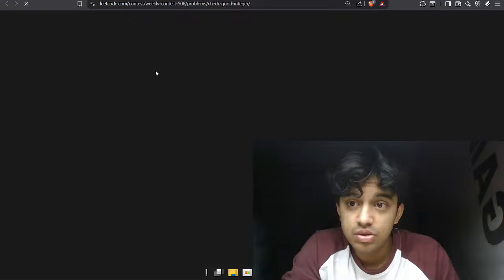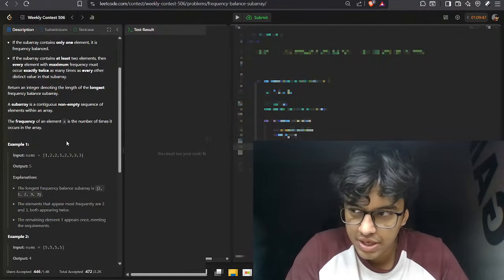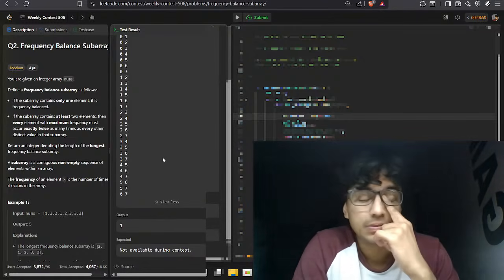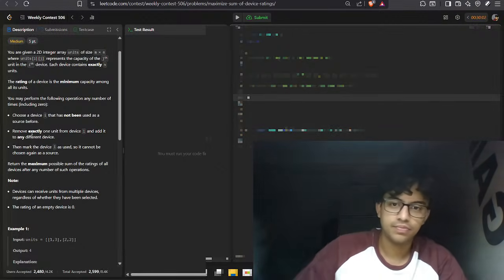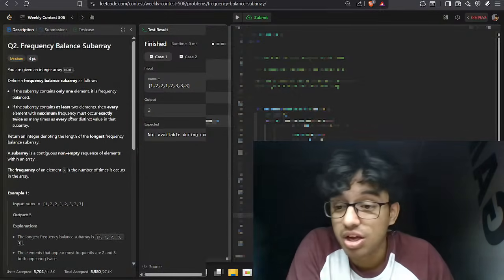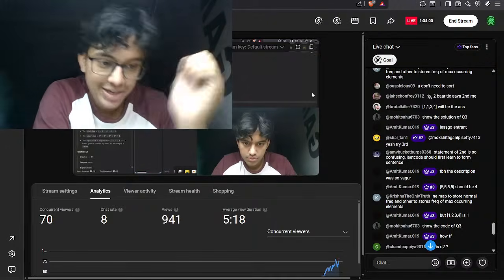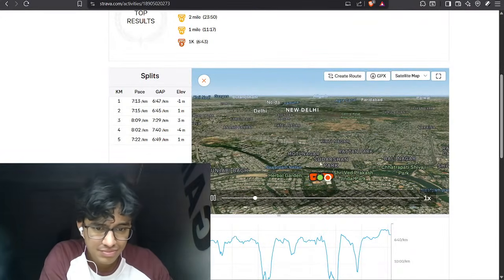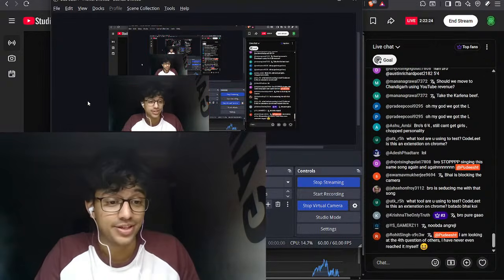Leetcode Weekly Contest 506 | Life's boring these days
4th year (2026 grad) CSE student from Delhi.